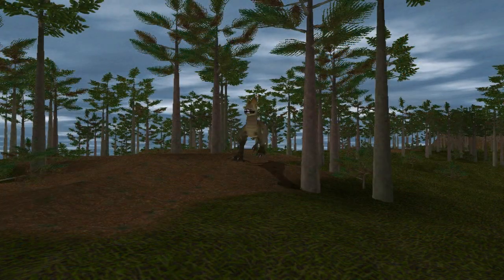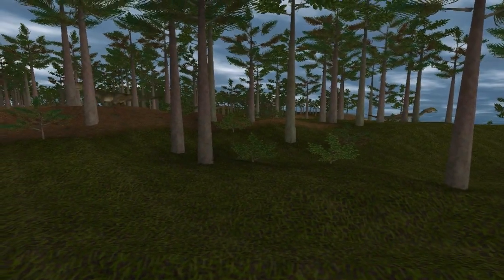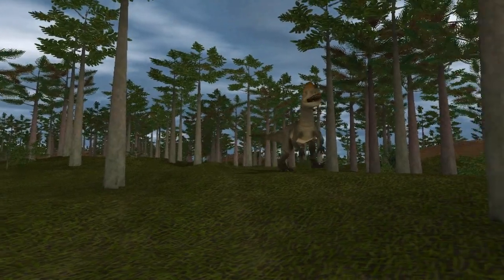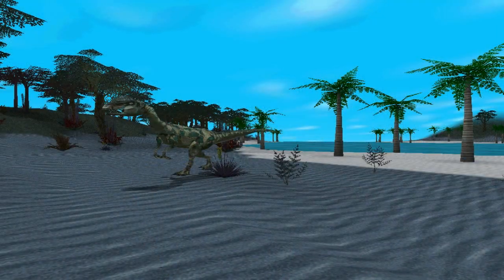Dilophosaurus Returns!! — Carnivores Mod Mini Showcase